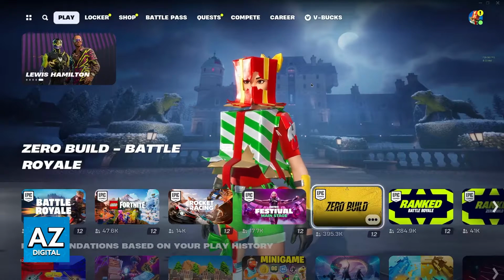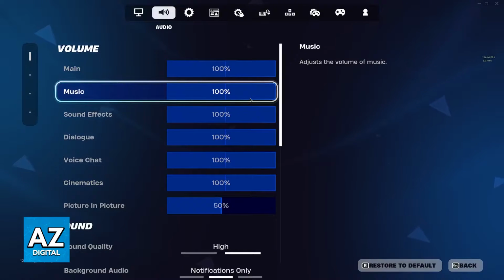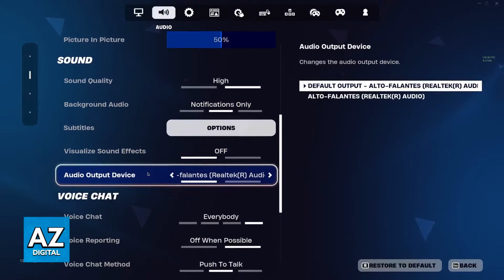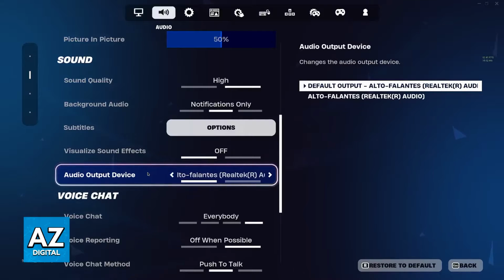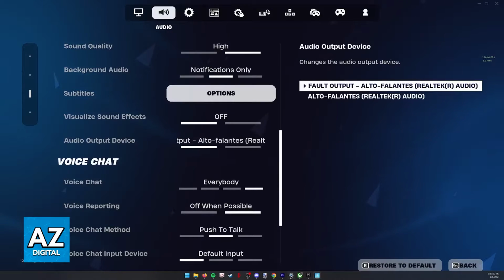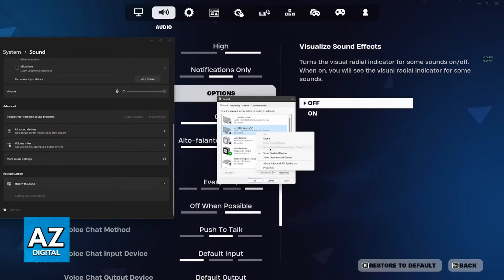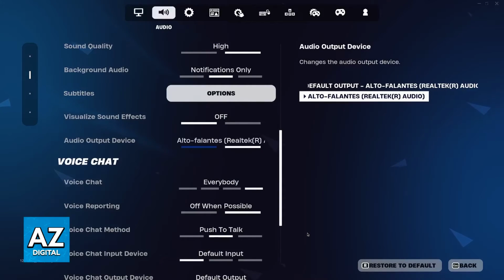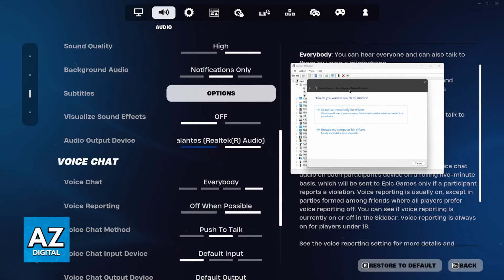How To FIX Fortnite Audio Lag (PC, XBOX, PS4, PS5, Switch)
In this video I will clear your doubts about how to fix fortnite audio lag on pc, xbox, ps4, ps5, switch, and whether or not it is possible to do this.